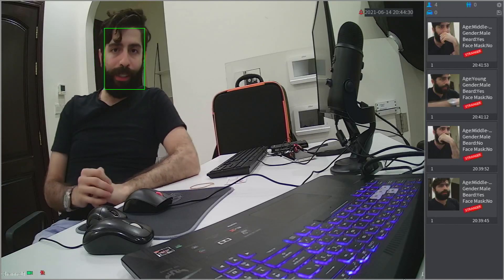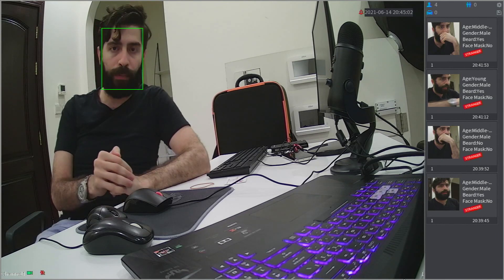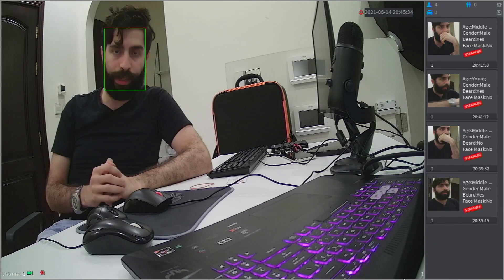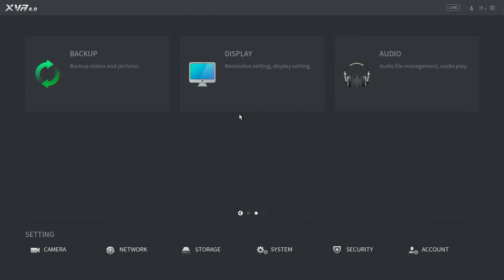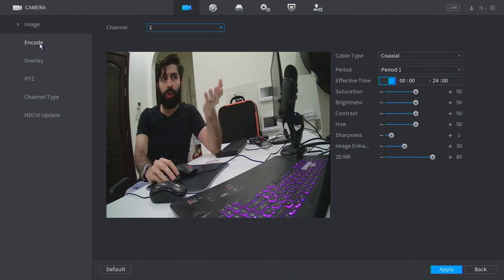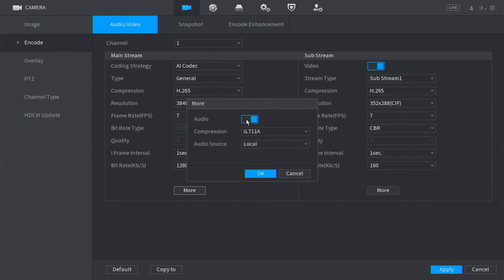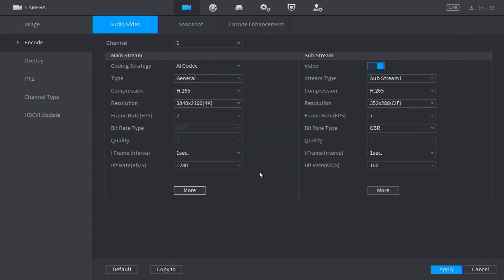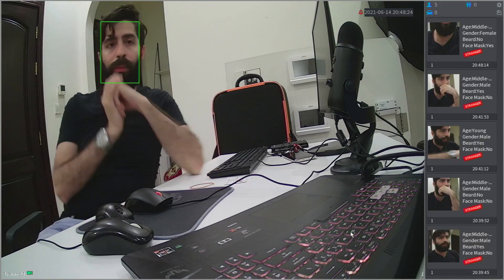Dahua XVR Activate Audio in built in mic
In the New XVR1B04H-I XVR1B08H-I XVR1B16H-I XVR5104H-I3 XVR5104HS-I3 XVR5104HS-4KL-I3 XVR5108HS-4KL-I3

how to configure the live audio and configure the audio option for built-in mic in the camera or how to configure the audio in the xvr to connect an external mic to it we will dive in and see how to do it.

nice and easy sweet and simple